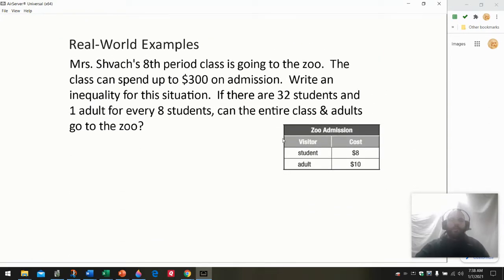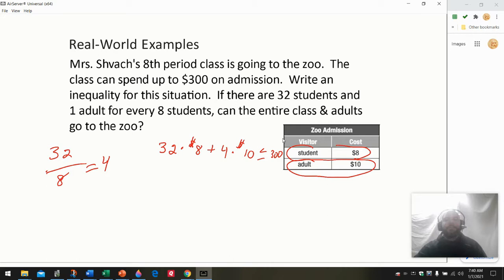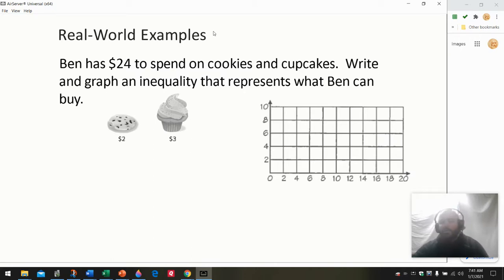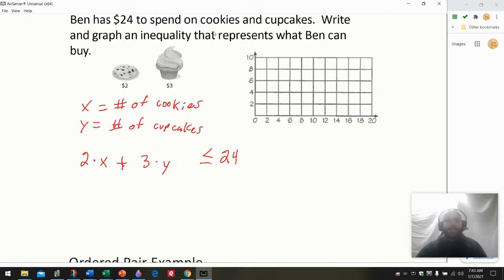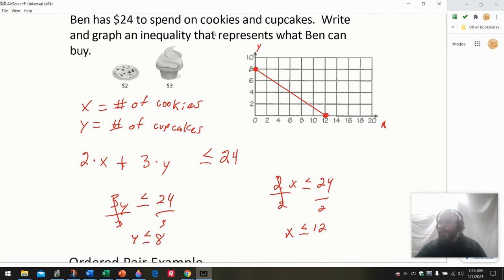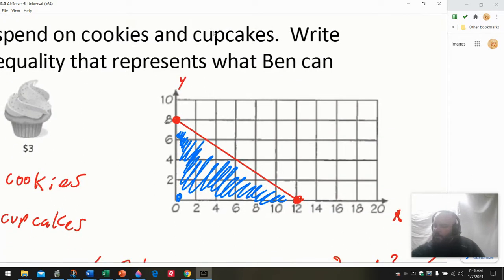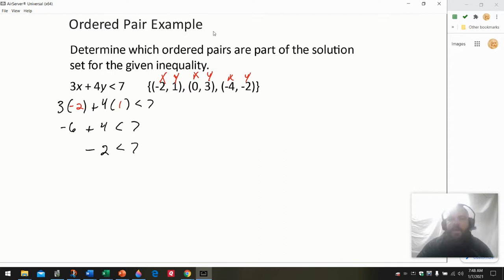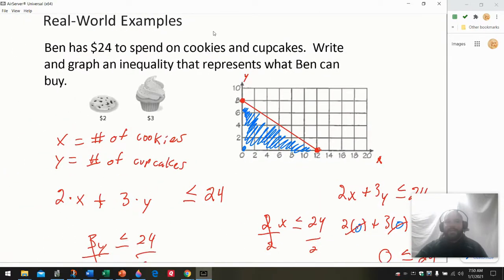Algebra I Chapter 5-6 #2